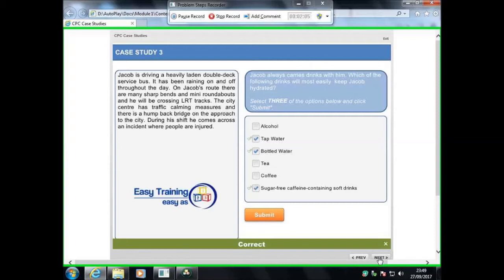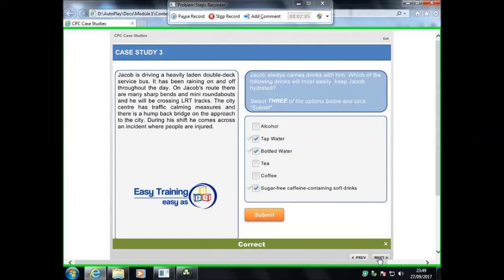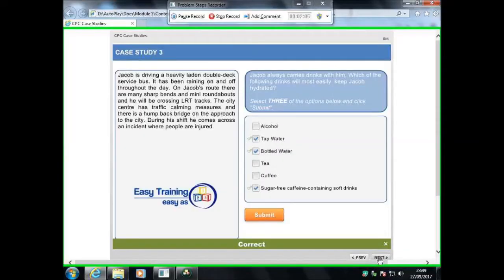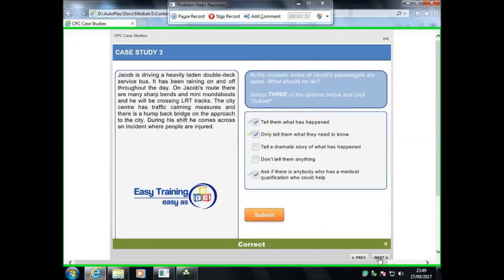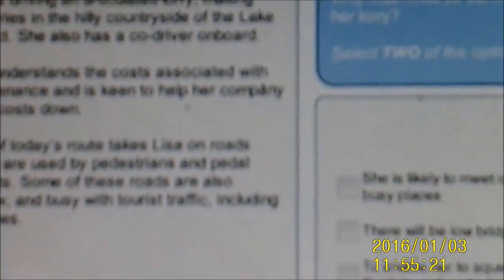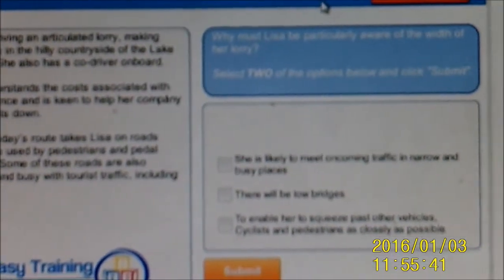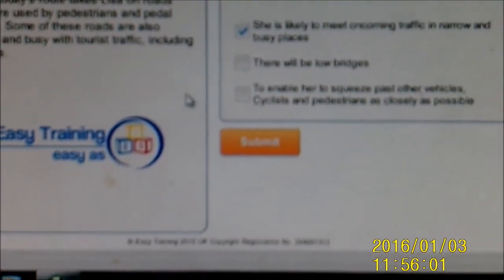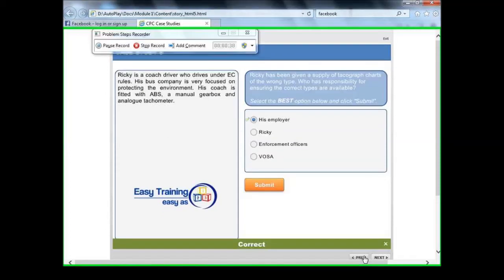CPC Case Studies theory 50 question test